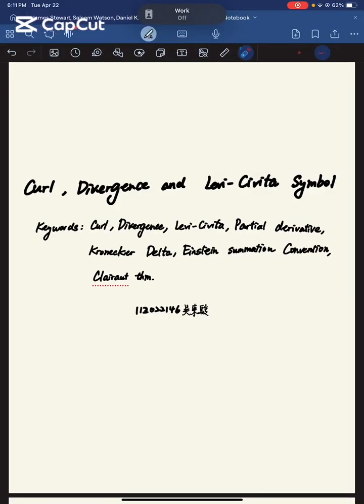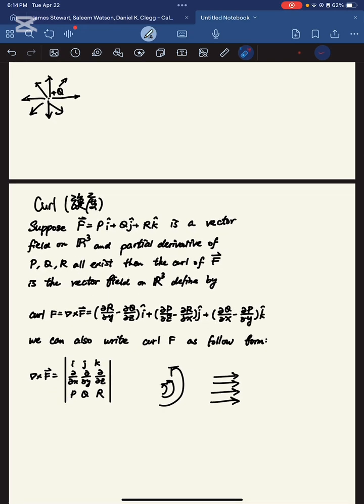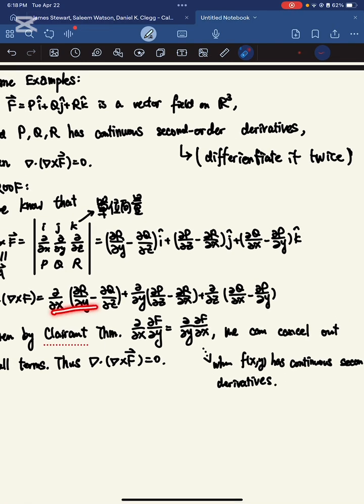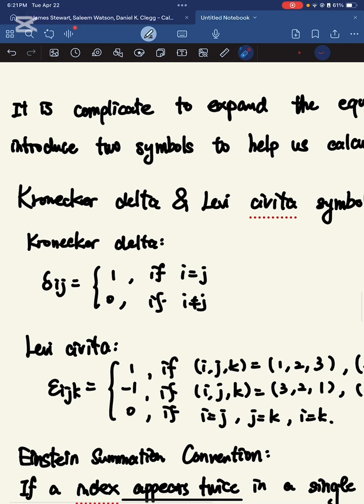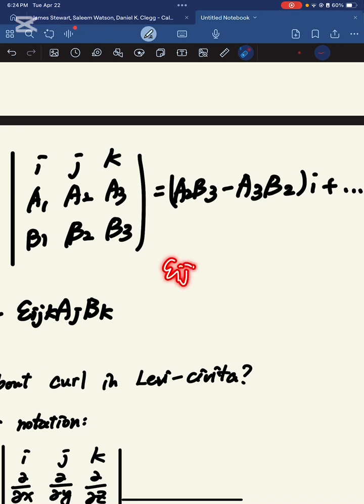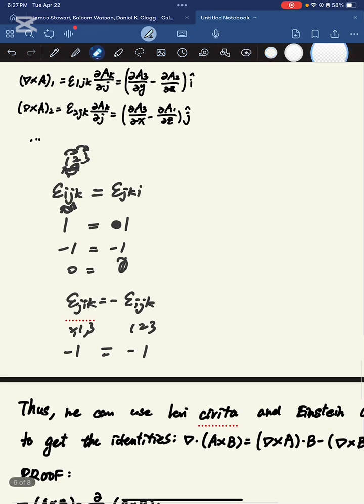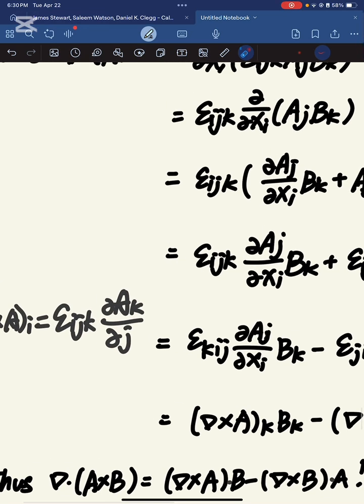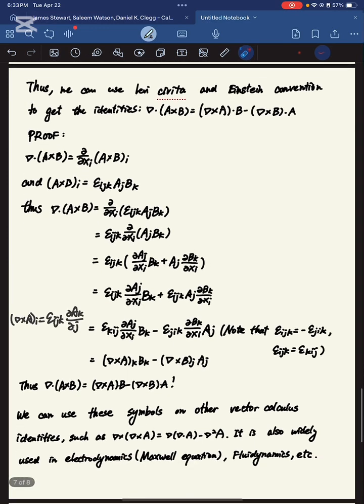[加分影片]-Curl, Divergence and Levi Civita-吳東駿112022146